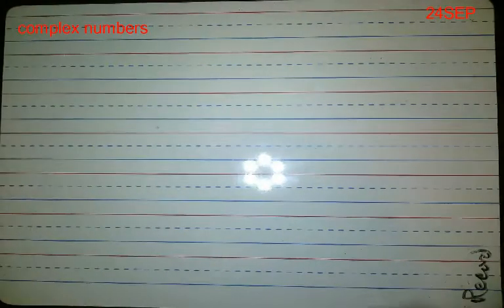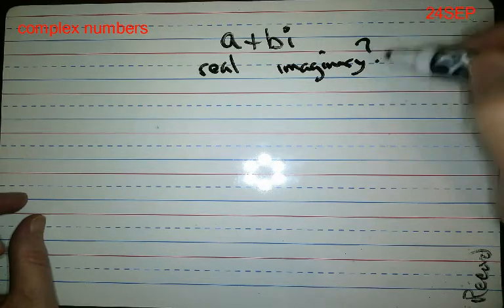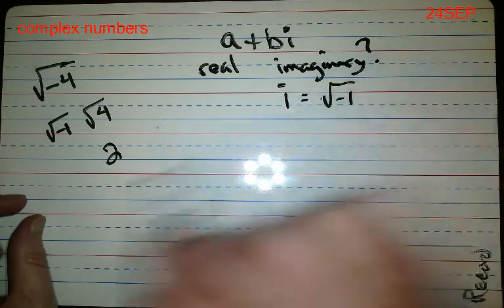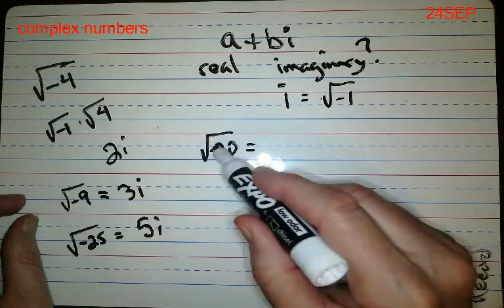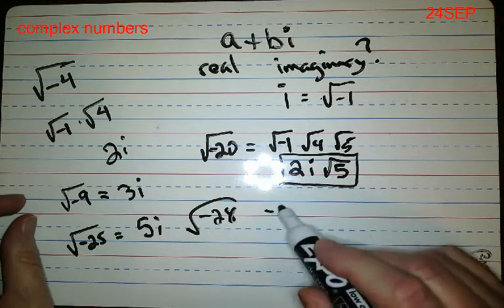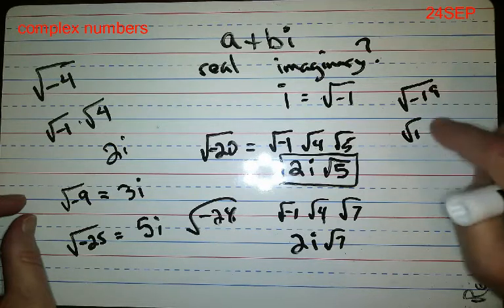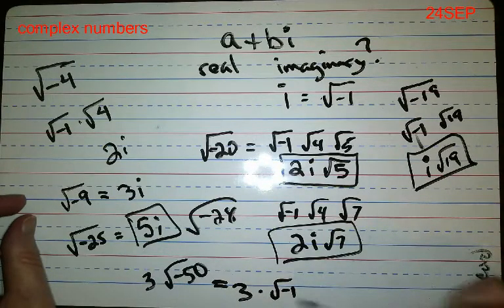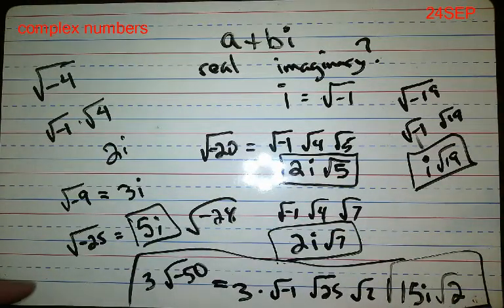AA 24SEP imaginary numbers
what are imaginary numbers and how to simplify them